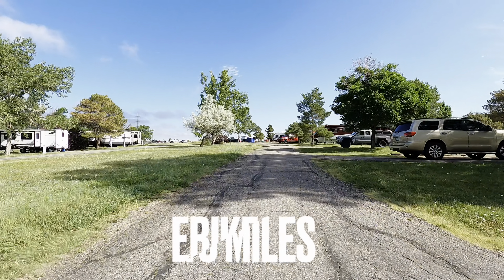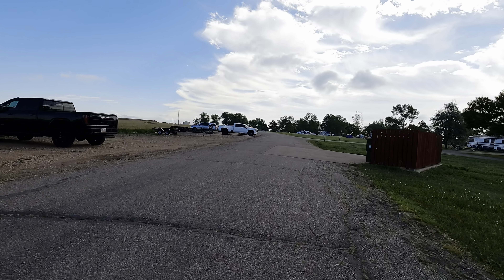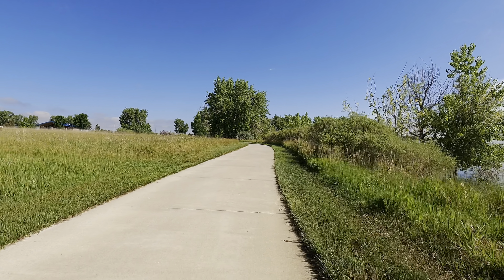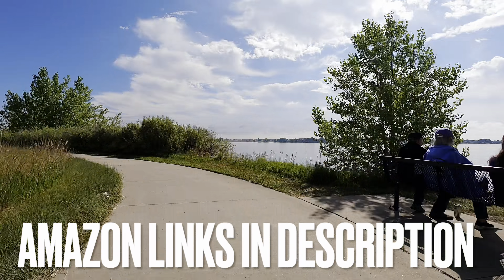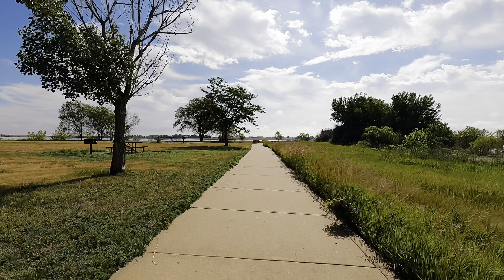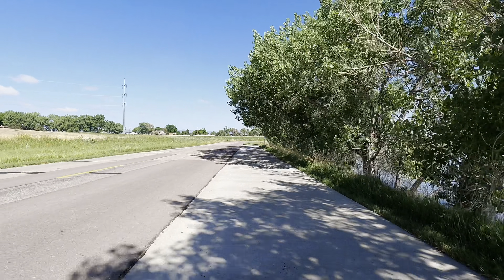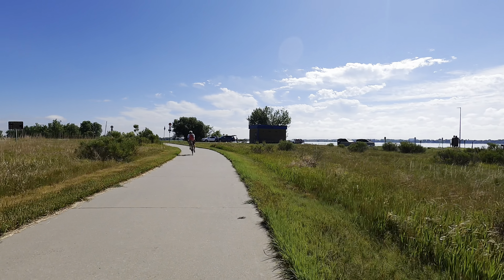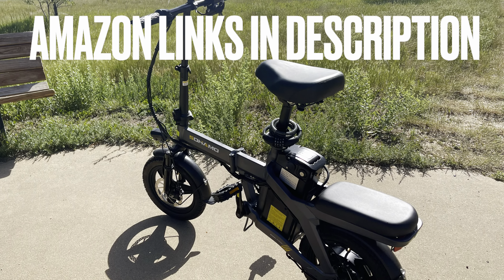Amazon Budget Ebike: Updated Review & Ride @ Boyd Lake in Colorado amazonfinds ebikes $500 e-bikes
Folding Electric Bike for Adult 400W Brushless Motor Ebike:

EBKAROCY Ebikes 400 Watt:

The Sohamo A3 folding eBike offers a convenient and eco-friendly solution for urban commuters. With its compact design and easy folding mechanism, it's perfect for navigating crowded streets and storing in tight spaces. Equipped with a powerful electric motor, the A3 effortlessly tackles inclines and covers distances with ease. Its lightweight aluminum frame ensures agility while maintaining durability. The integrated battery provides ample range for daily travel, and the bike can be easily recharged at any standard outlet. Whether for commuting or leisurely rides, the Sohamo A3 combines convenience, performance, and sustainability in a sleek and stylish package.